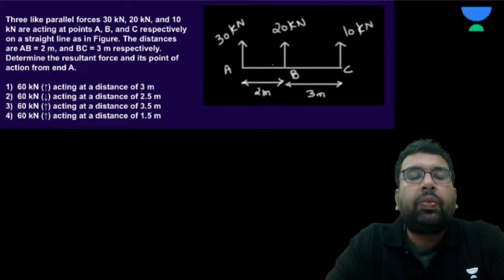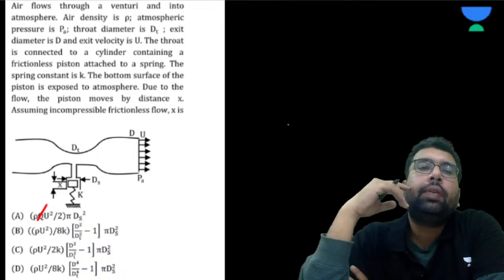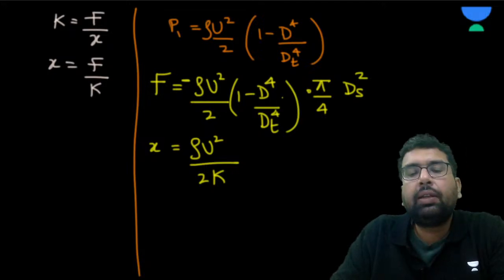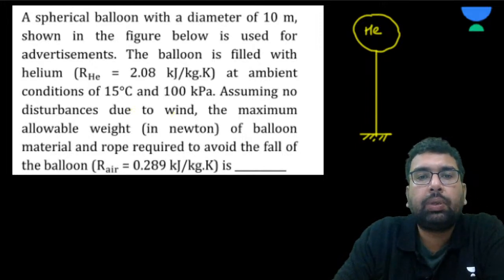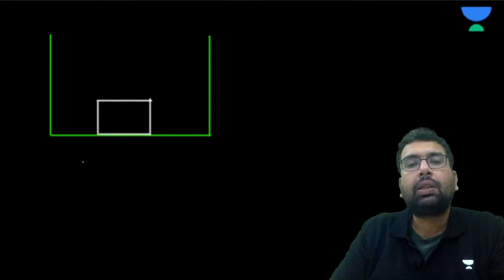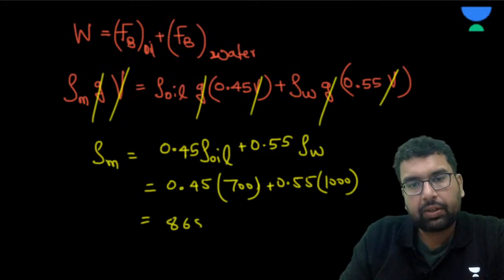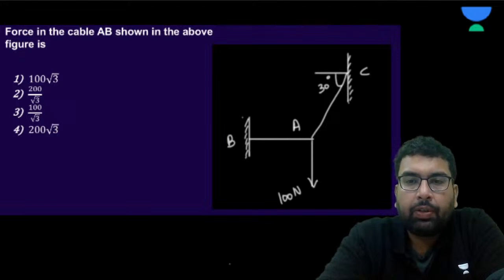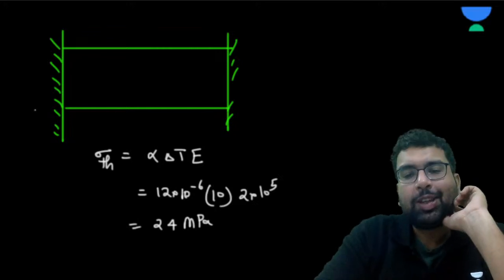Crack NEET 2024 PHYSICS with These Top 100 Most Expected MCQs | Uma Shankar| NEET Power Punch 💪🏻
About video:
In this video, Uma Shankar Sir will take 100 Most Expected  for NEET Physics.

➤ You can enroll in Unacademy Subscription and get the following benefits:
1. Learn from your favorite teacher
2. Dedicated DOUBT sessions
3. One Subscription, Unlimited Access to Live Online Classes and Videos
4. Real-time interaction with best-in-class teachers
5. You can ask doubts in live online classes
6. Limited students in each Class
7. Download the videos & watch them offline